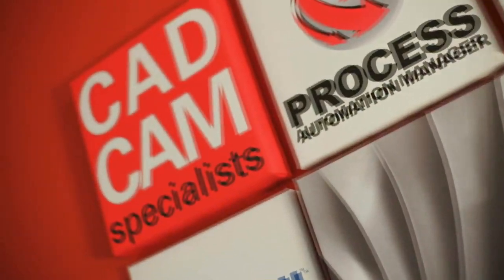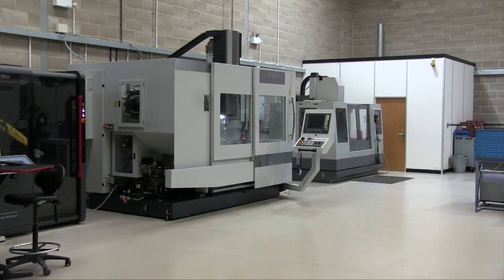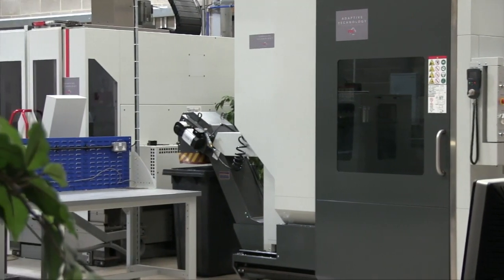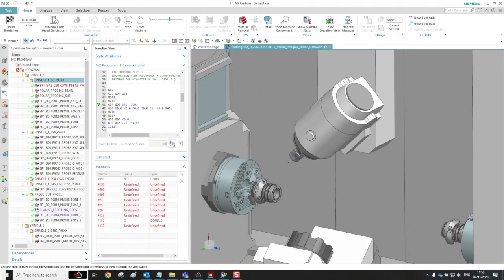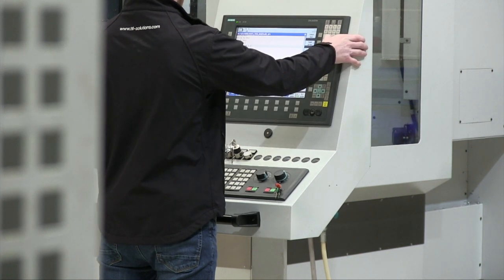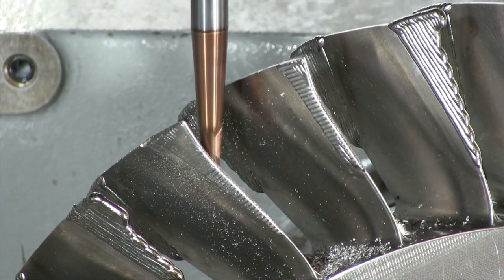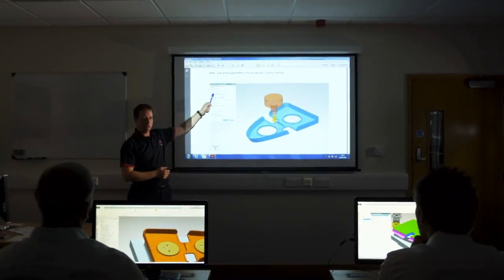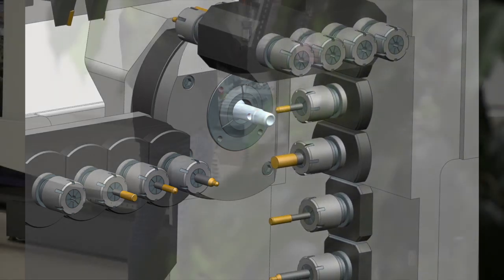TTL - Siemens Industry Software's UK Specialist NX CAM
TTL deliver more than just manufacturing software. TTL customers benefit from the complete solution from evaluation of customer needs through to full installation, post process or development and technical support.  With more than 150 man years direct hands-on experience in CNC programming, multi-axis machining and an in-house NX-driven machine shop, TTL are uniquely placed to provide the expert help and support required to maximise the return on a CAM investment.  Recognising this experience and expertise, Siemens Industry Software has chosen TTL to be their only UK specialist CAM Smart Expert to provide NX CAM sales and support through a professional, dedicated and expert team that is focused on solving clients' machine programming problems, and are committed to helping customers get the best out of this technology.